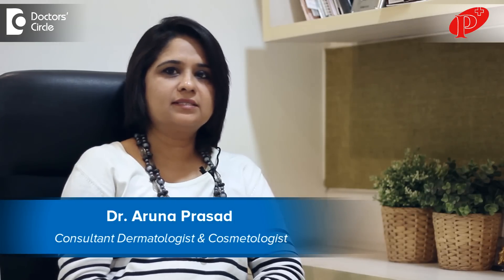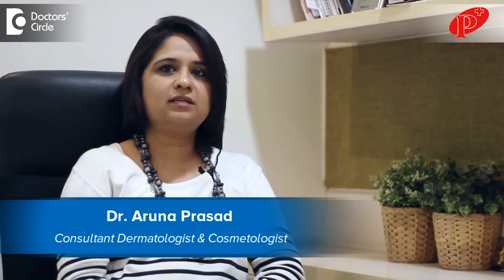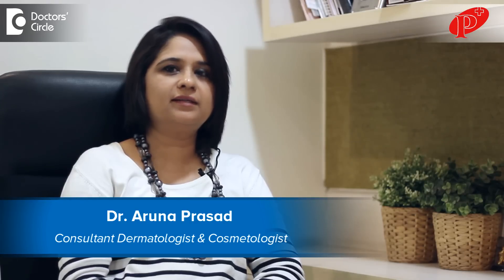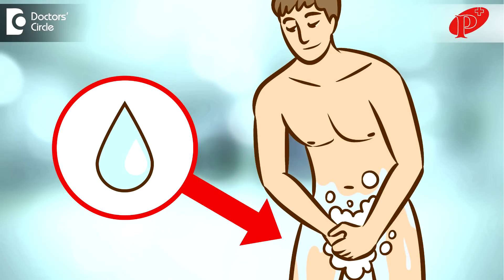How to manage burning sensation with redness in penile & thigh region? - Dr. Aruna Prasad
Itching, redness in the penile and thigh, the first and foremost that comes into my mind is that it could be fungal infection. So if it is fungal infection you need to seriously treat it. Antifungal tablets, medications, soaps and creams are needed. Hygiene is very important. Keep the area dry as much as possible. But sometimes the redness can be because of the dry skin itself. If it is due to dry skin then probably we will have to tell them to use moisturising soaps. Redness can also come with excess sweating. If it is so we need to keep the area dry. Basically we need to see the lesion. You cannot treat it by taking an online consultation or asking for the red patches. There are different diagnosis for it. There is something called as the eczema, scrotal dermatitis. So it could be because of that also. That could be because of some neurological condition or a psychological condition. Best is to get it examined and see what is the reason behind the redness and itching and then treat accordingly.